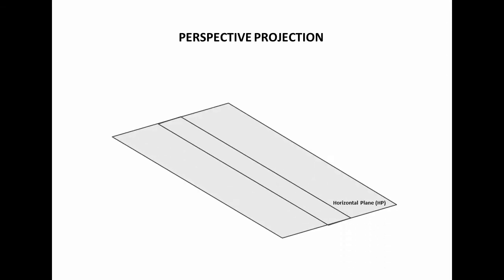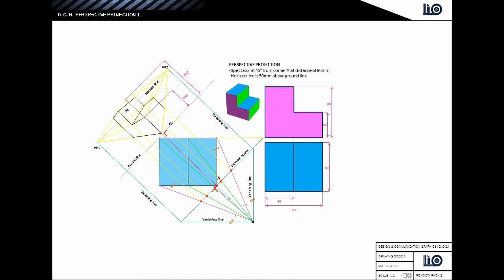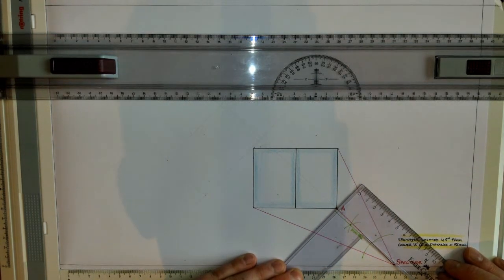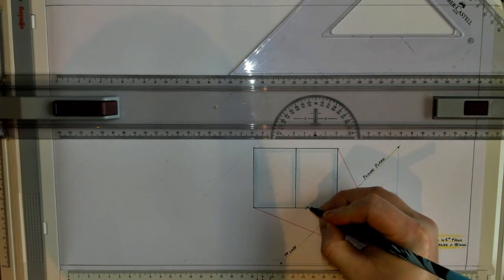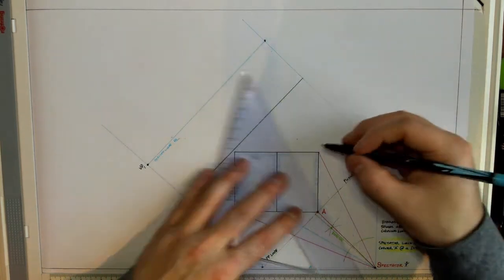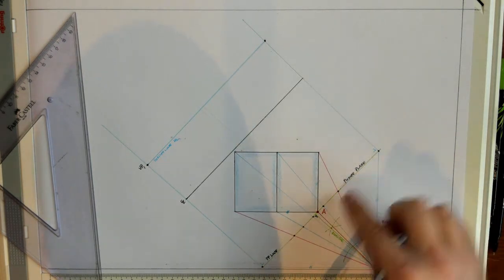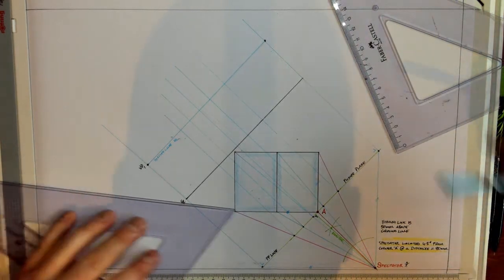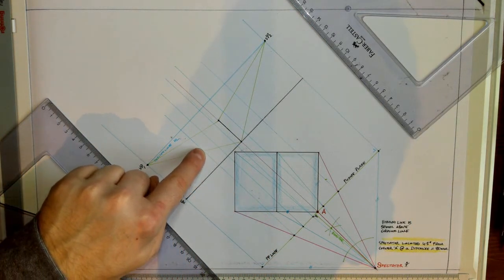DCG Lockdown Lesson 2: Perspective Projection 1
Use this introductory lesson to two-point perspective projection to getting an understanding for what is involved.